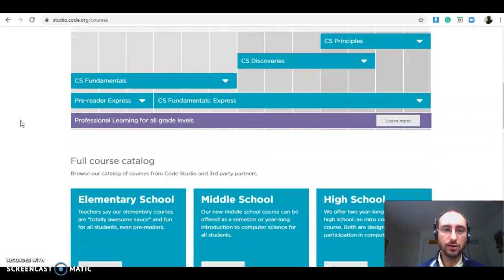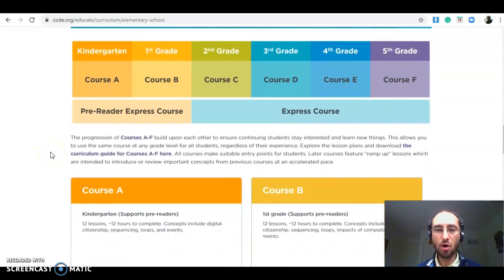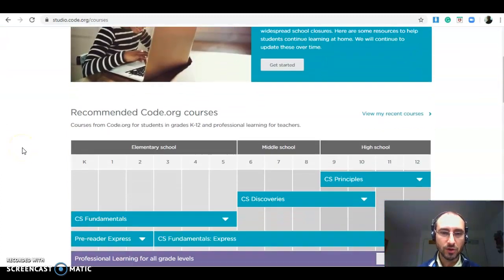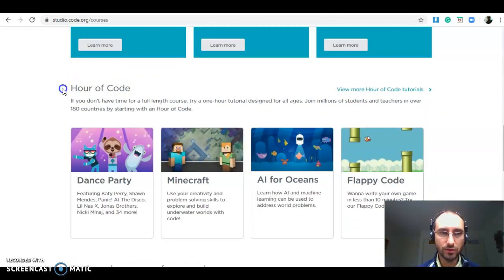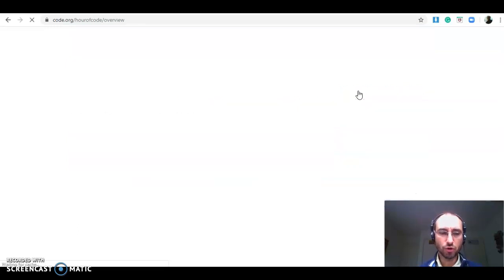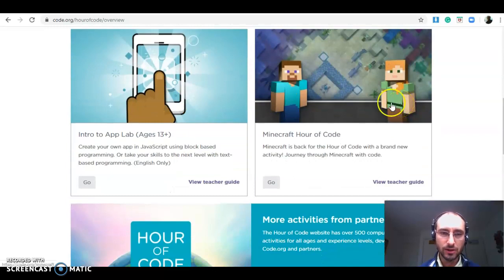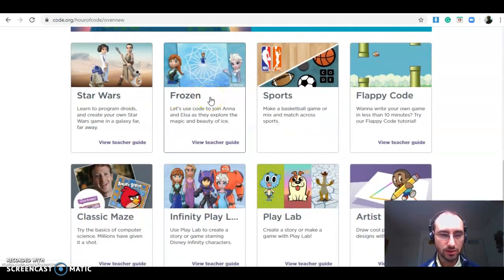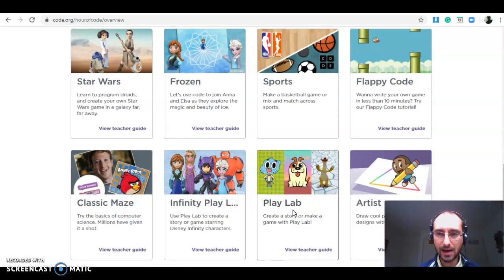First Graders, Once you finished Course B, What to do? (GV - 2021)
Our First Grade students will find here the answer for the question: I finished Course B, What do I have to do for IT? (Gimnasio Vermont - the academic year 2021)
How to enter Course C.
How to enter an hour of code of your choice.